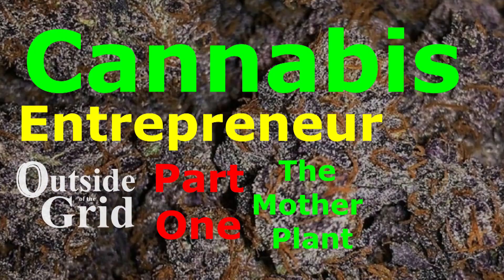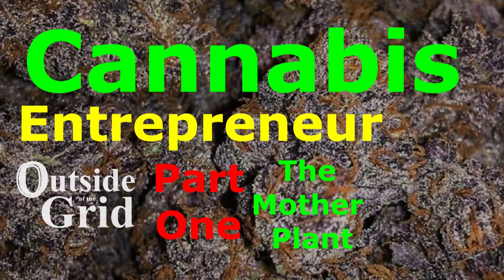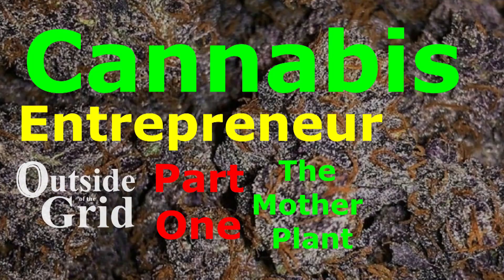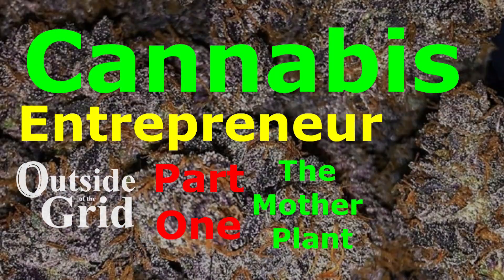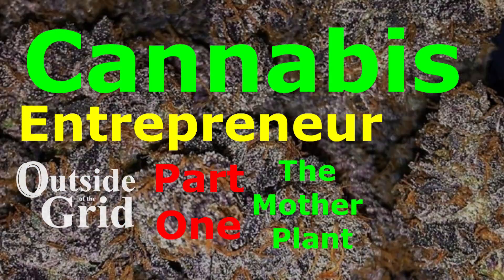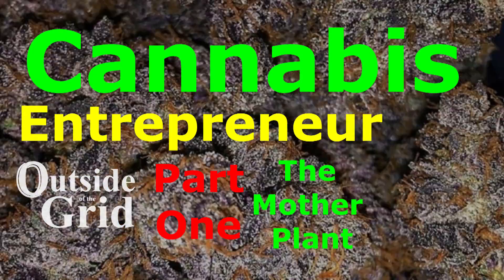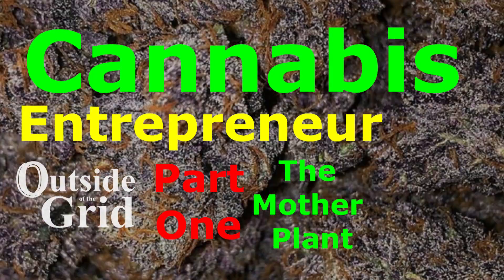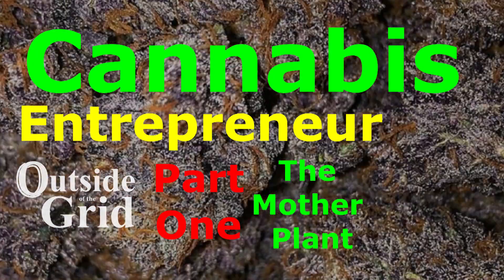Cannabis Entrepreneur - Part One - The Mother Plant - Kid Check the Rhyme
Cannabis Entrepreneur - Part One - The Mother Plant - Kid Check the Rhyme - We have / are recording a multi-part presentation on what it means to be a Cannabis Entrepreneur in a time where it is legal at the state level, illegal at the federal level, and there is a whole other thing going on in the grow farm. We will break it down for you in 15 minute segments! Let us know what you think!